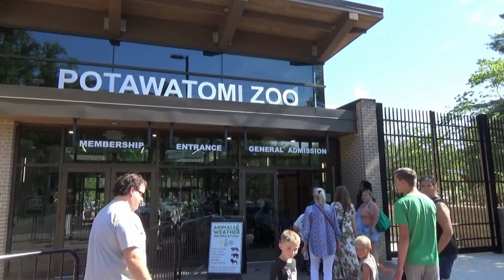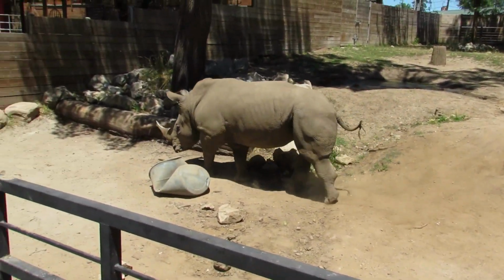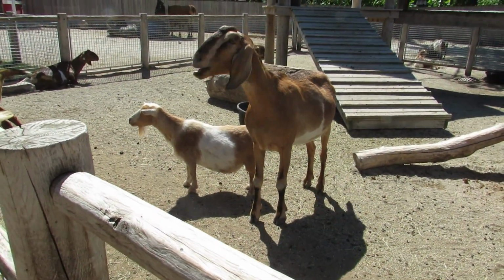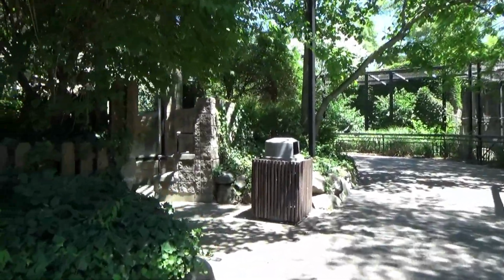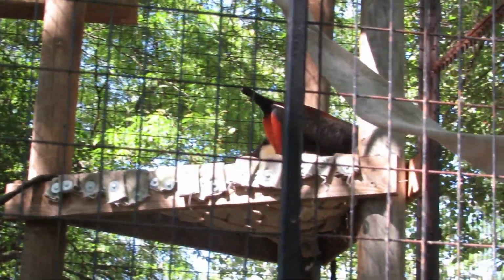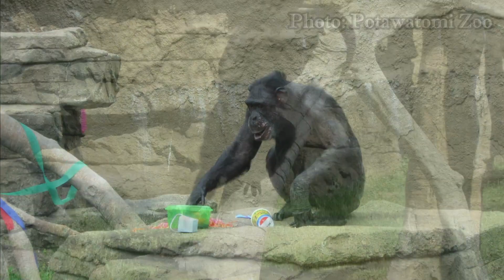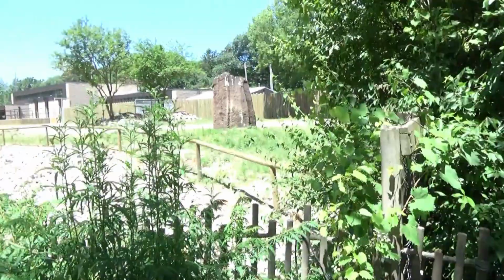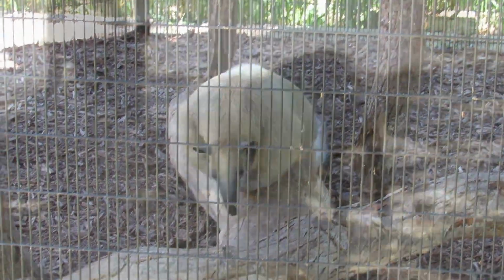Africa at the Potawatomi Zoo | Exhibit Tours Ep. 6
Africa at the Potawatomi Zoo. Filmed June 23, 2022.

Today we’re venturing along the rivers, on the savanna, through the forests and even to the deserts of Africa, all at the Potawatomi Zoo! On our journey we’ll see rarities like the secretive Okapi and boisterous Diana Monkeys, as well as fan favorites like the massive White Rhino and Grant’s Zebra. We’ll conclude with the zoo’s newest big arrivals! And also discuss what’s coming next!

Information presented in this video about the Potawatomi Zoo came from the zoo’s website or social media pages, or from public online articles.

Species List:
Southern White Rhinoceros
Okapi
Eastern Black-and-white Colobus
Fennec Fox
Trumpeter Hornbill
Serval
Diana Monkey
Grant’s Zebra
Greater Kudu
Great Blue Heron (Wild)
African Painted Dog
Red River Hog
Masai Giraffe

Music from Pixabay.com, Chosic.com and Musicscreen.org
Stomp Logo 3 | Muzaproduction
Africa Spirit | loue ghazi
Clapping Music for Typographic Video Version 2 | BrightestAvenue
Uplifting | Twisterium
Folk Chinese | PeriTune
Uplifting Africa | umbrella
Jungle
African Rhythm Africa Groovy Sport Stomping Music | REDproductions
West Africana | West Africa
Bright Upbeat Kids Background Cheerful Corporate Music | REDproductions
Guembri blues | North Africa
African Moon | John Bartmann
Typographic Percussion Full | Brightest Avenue
Acoustic Indie Folk Light Motivational Inspiring Upbeat Fun Music | REDproductions

Chapters:
00:00 Intro to Africa
00:53 Intro to the Potawatomi Zoo
01:47 Southern White Rhinoceros
02:30 Okapi
03:19 Zoo Farm
03:51 Old World Monkeys
04:21 Fennec Fox + Trumpeter Hornbill
05:21 Serval + Old Lion Exhibit
05:56 Diana Monkey
06:35 African River - Zebra, Kudu, Heron
07:55 New Lion Exhibit Plans
08:25 African Painted Dog
08:53 Red River Hog
09:21 NEW Giraffe Savanna
10:47 Outro
11:04 Preview of Next Tour